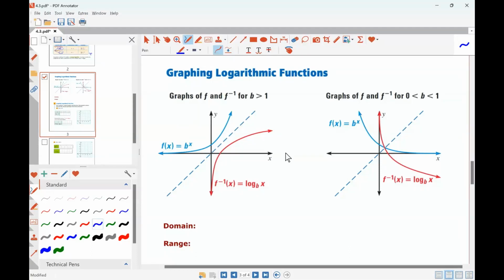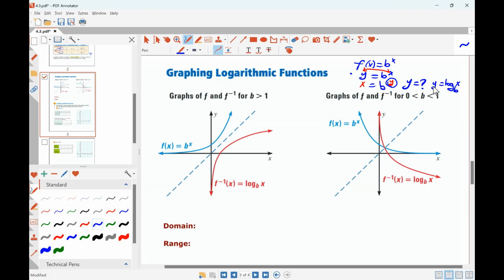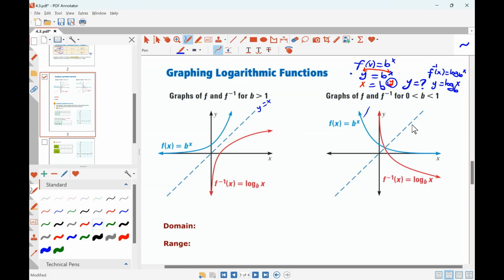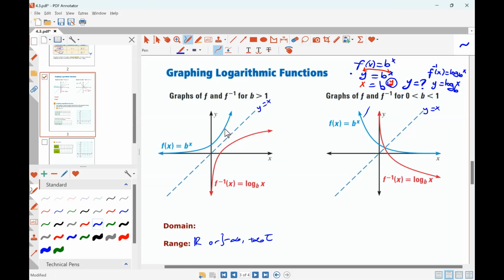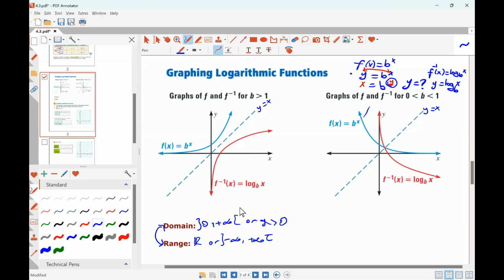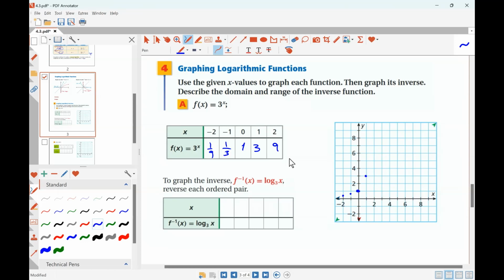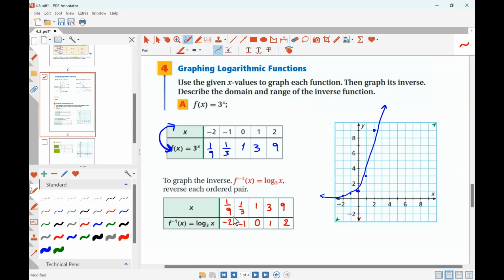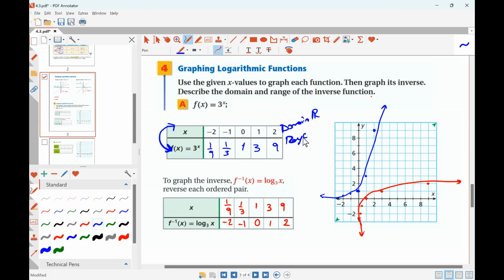Graphing Logarithmic Functions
Determining Domain and Range